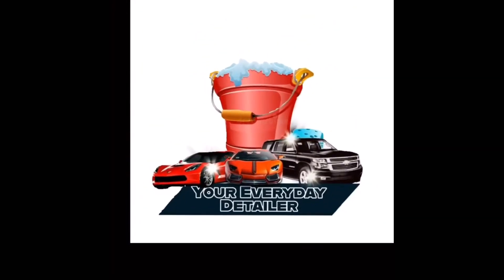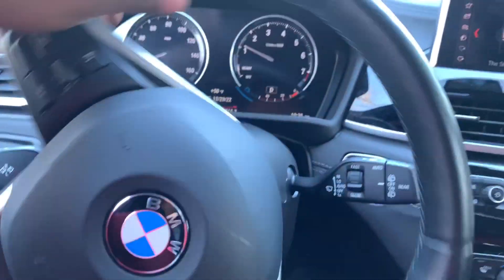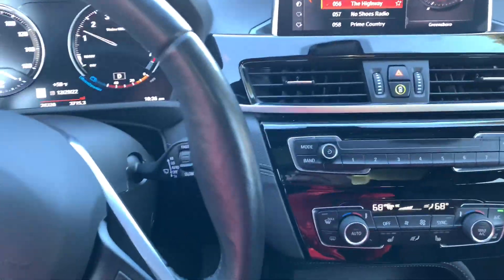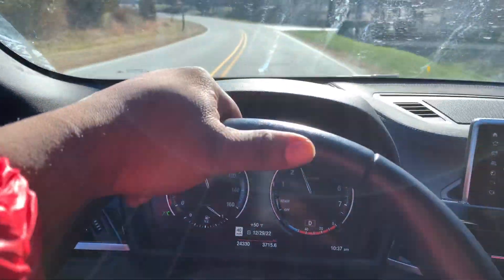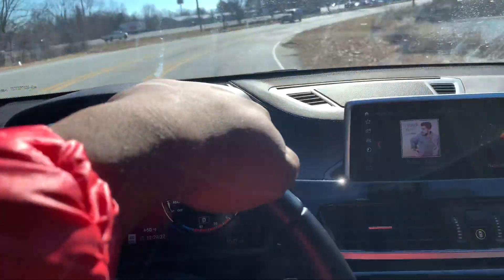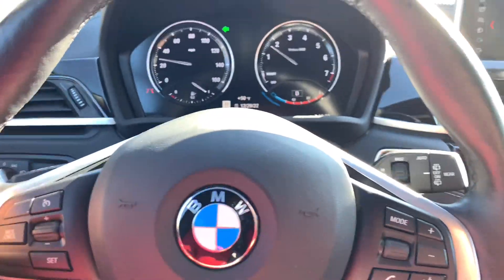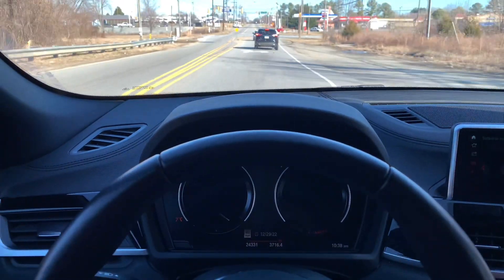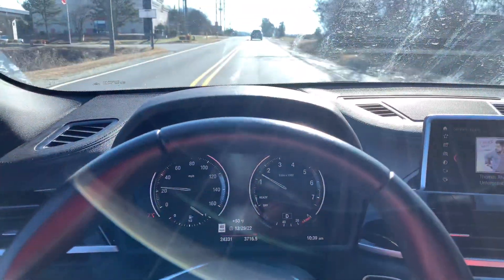Driving review of an 2022 BMW X2🔥🔥